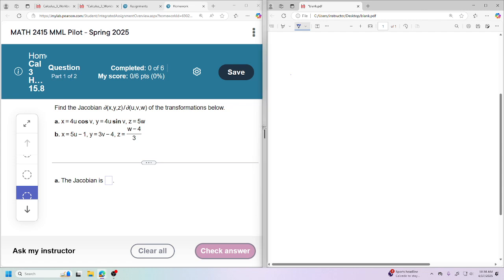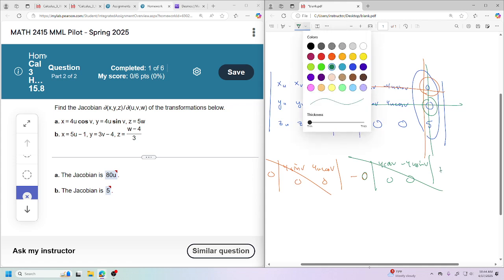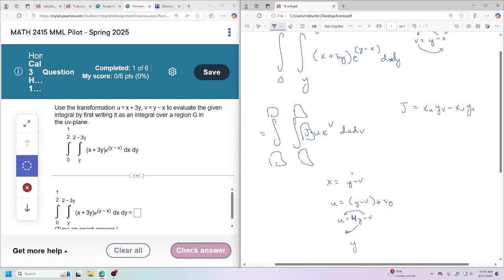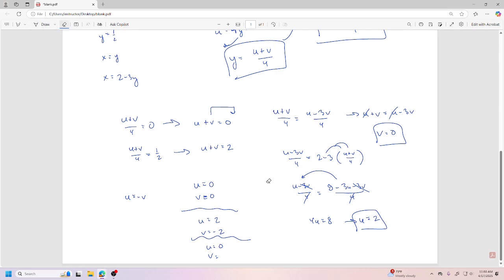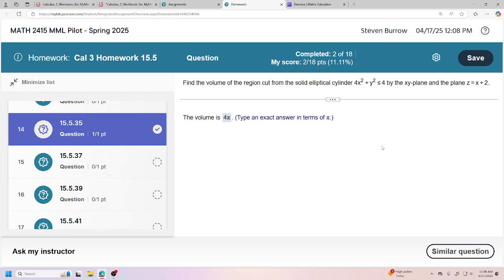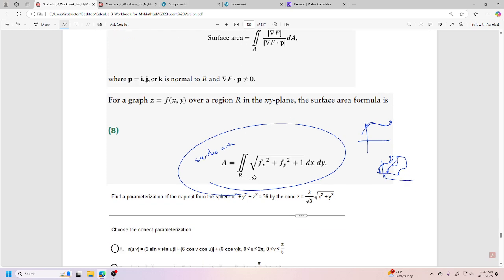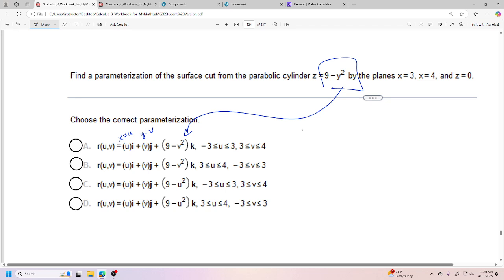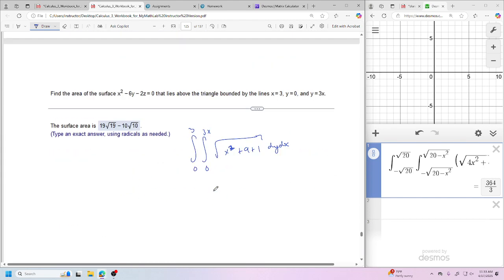Cal 3 Lecture 4/17/25